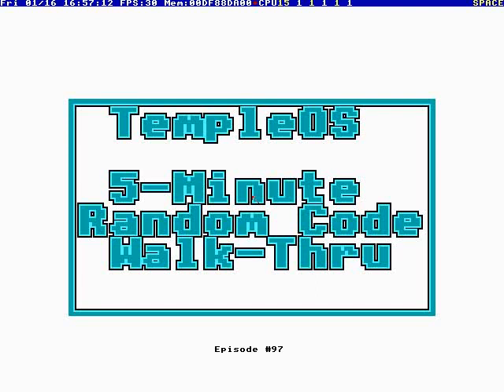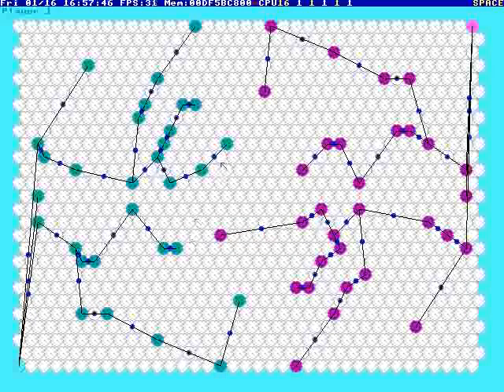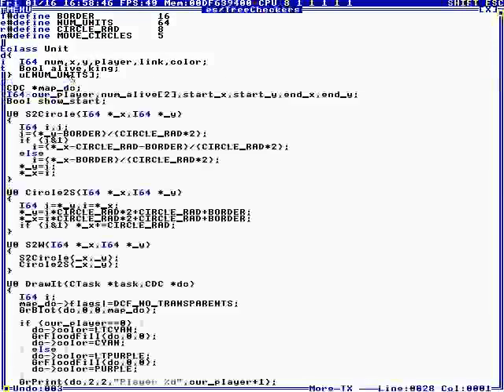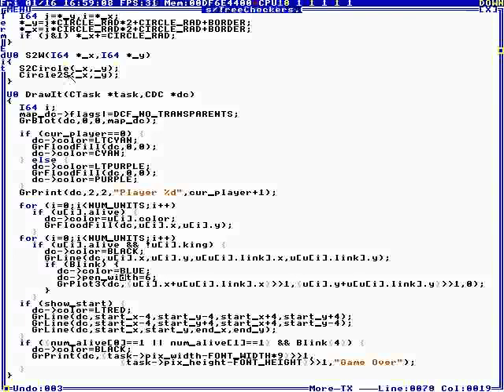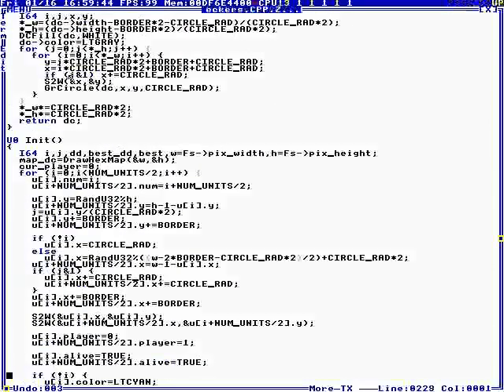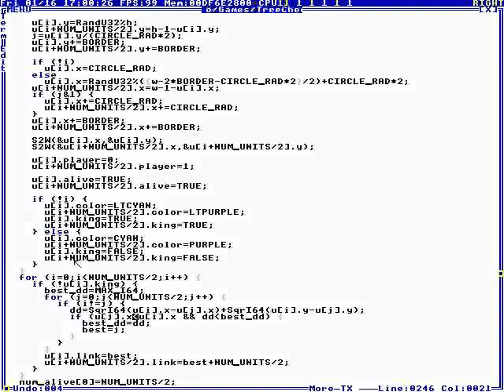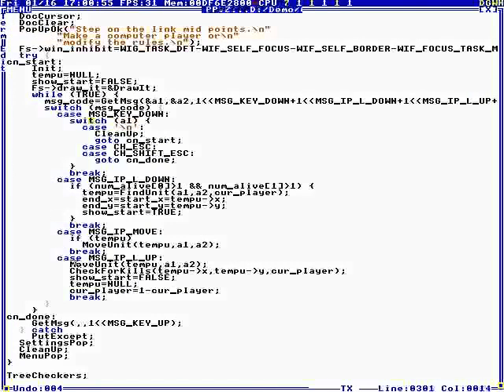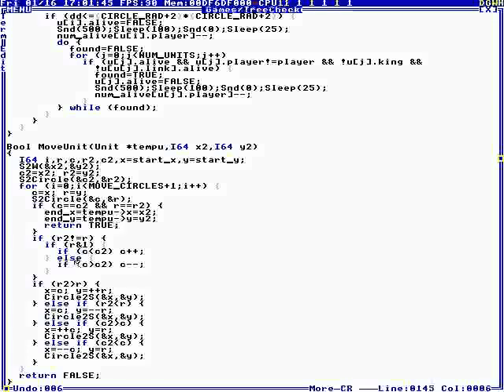Terry Davis: TempleOS - 5-Minute Random Code Walk Thru #97 [2015]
Date: 01/16/15

Full File Name:
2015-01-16T00:00:00+00:00 - TempleOS - 5-Minute Random Code Walk-Thru #97 (aBHp0amCcj8).mkv